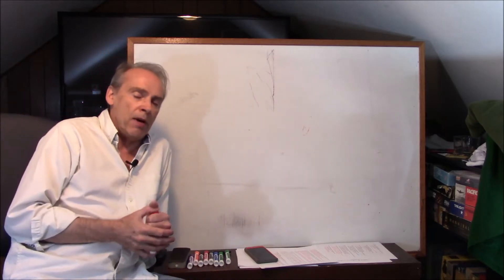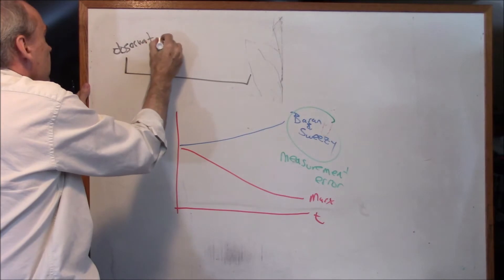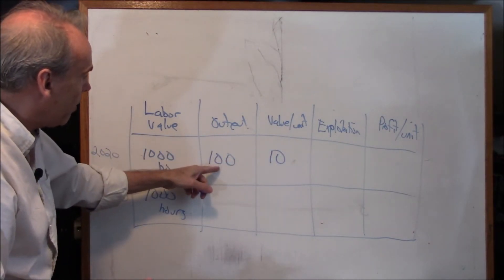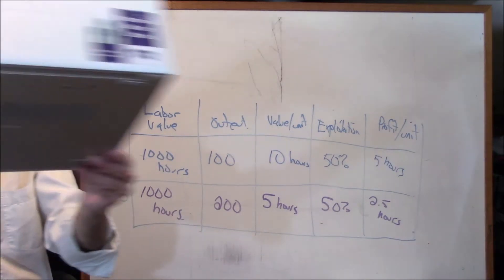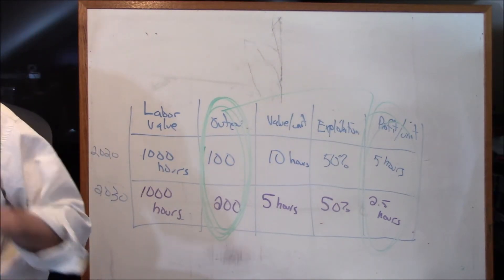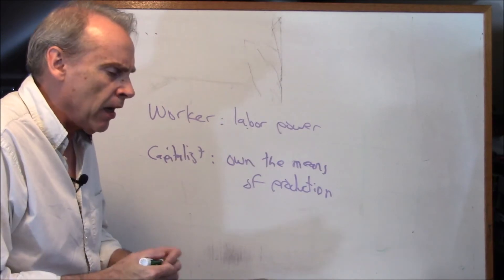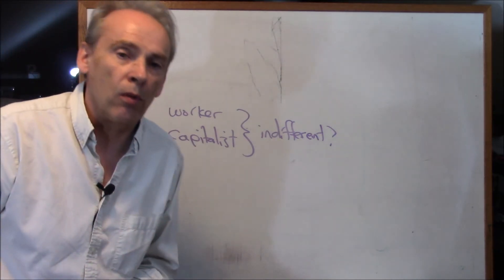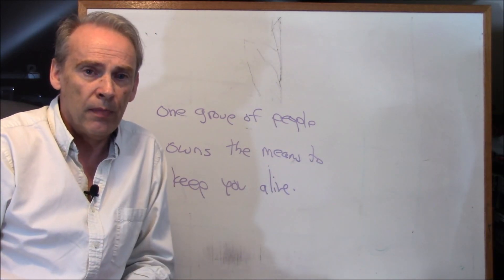1 10 Marx 03